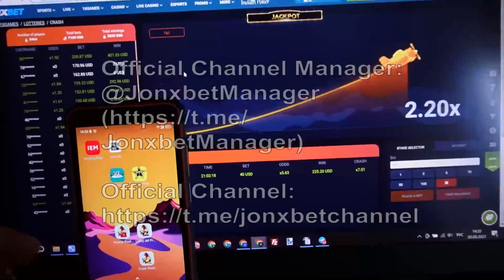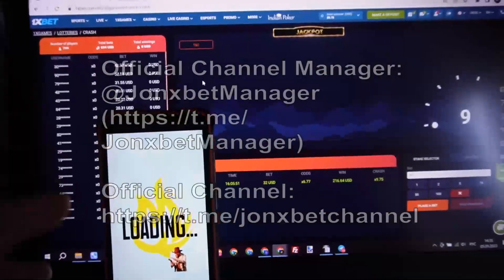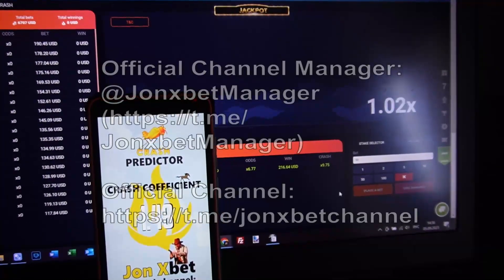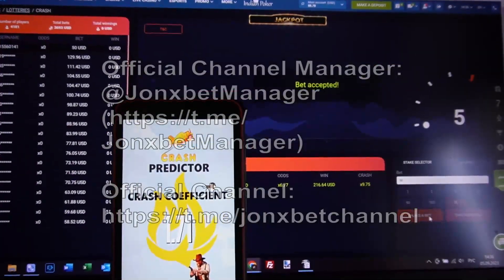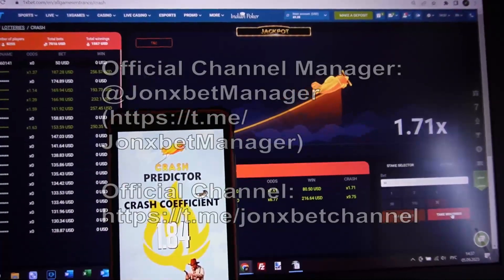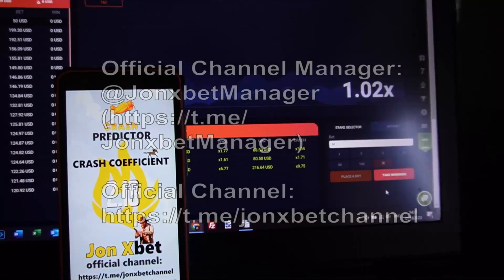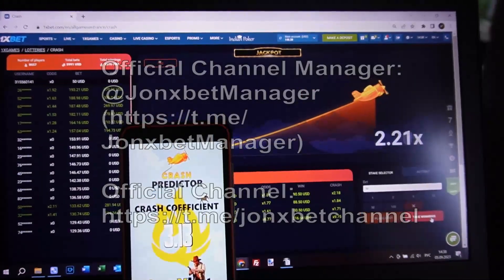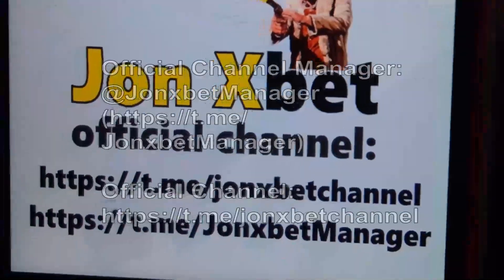Bot for Aviator Predictor_2285 made me happy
Quit all business and click on the link a little lower. For all questions and suggestions write to us in a telegram. Our collective without rest improving this assistant bot. Here I'll use a program which allows me to win every step of the way. I'm gonna to continue playing 1xgames. Cheat Aviator Predictor_2285 brings a win in 10 out of 10 of games.

telegram account url for communication